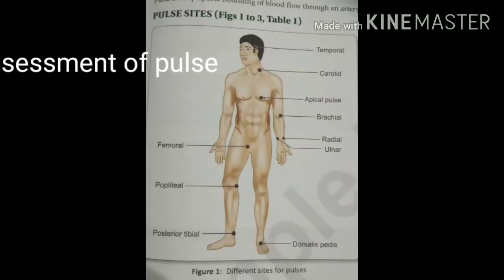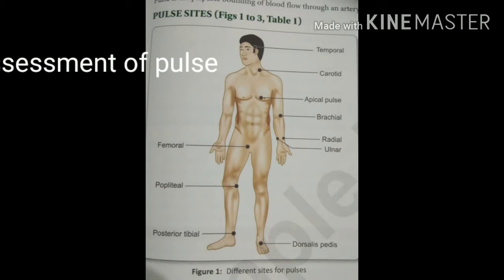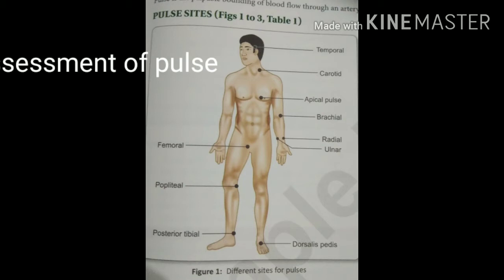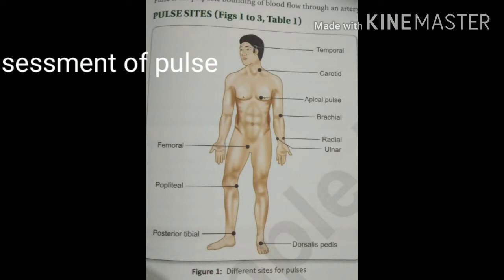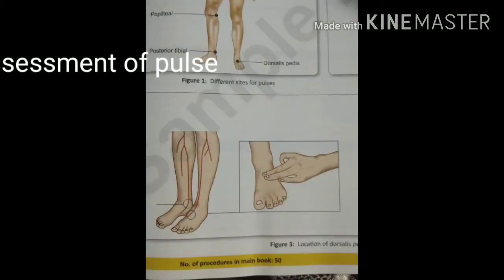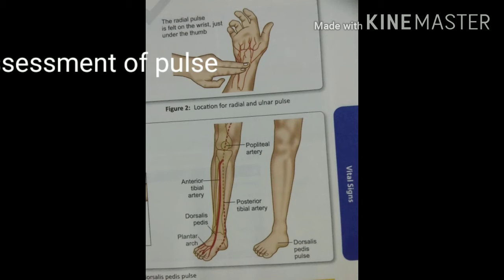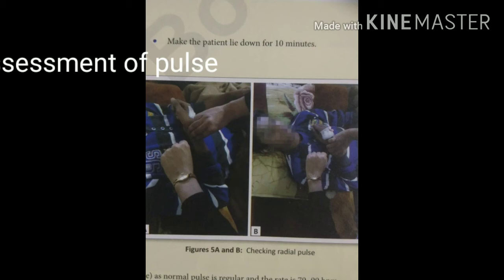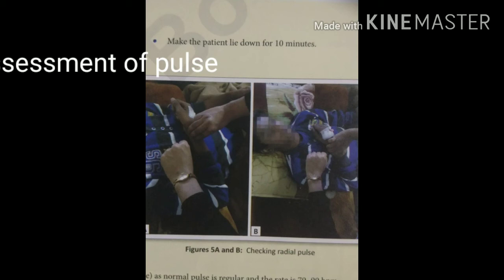Assessment of pulse